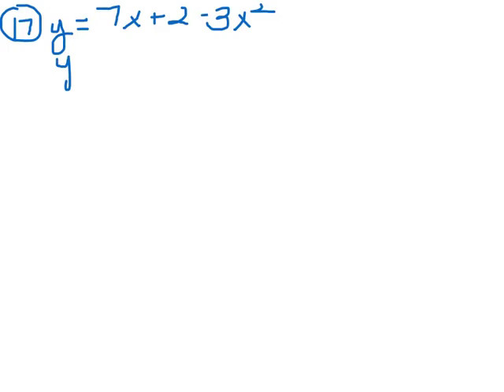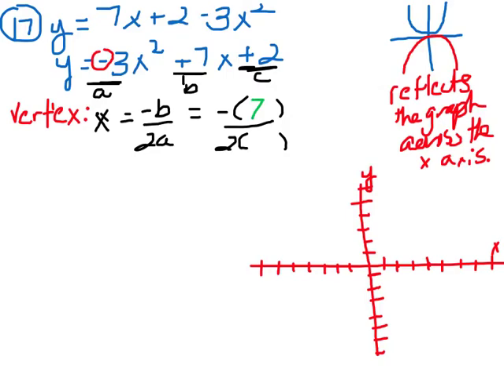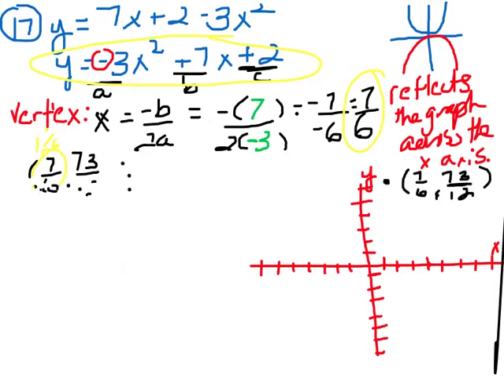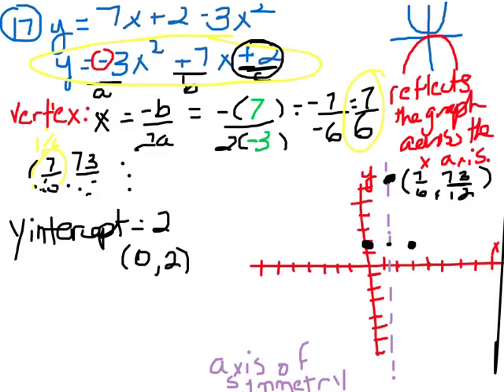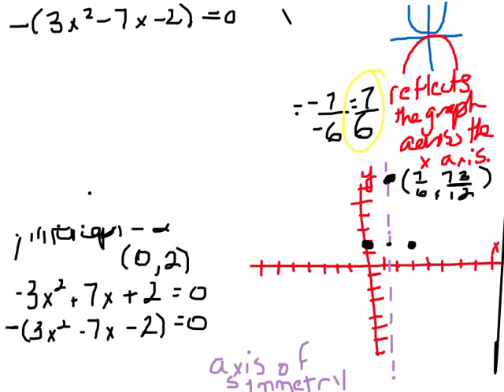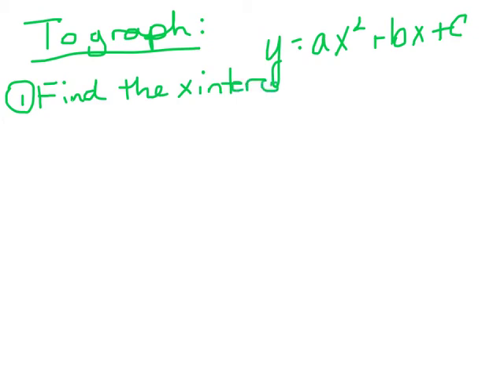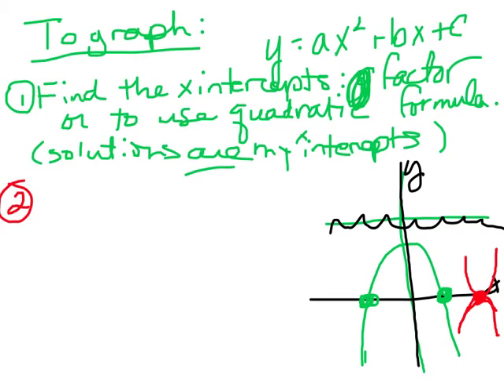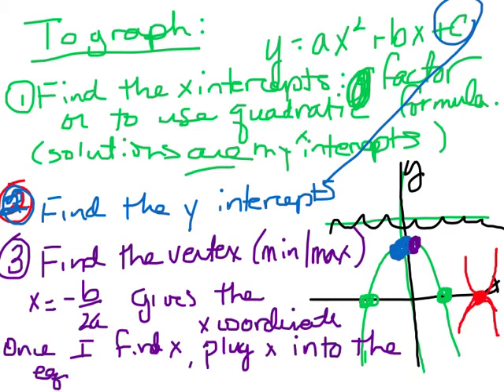Algebra 1 section 8.2 in class